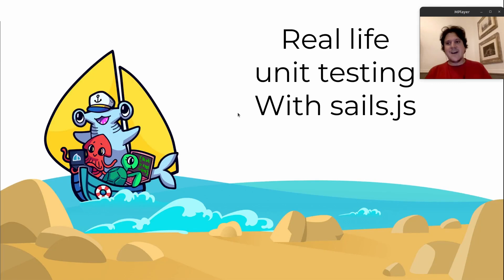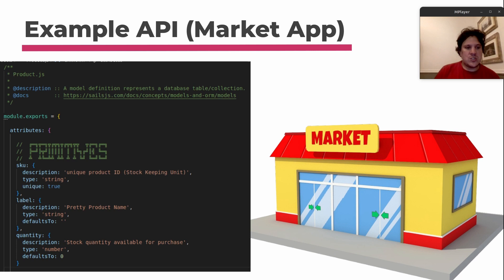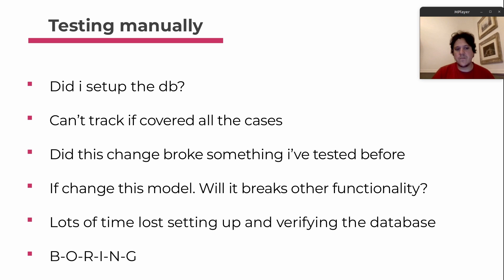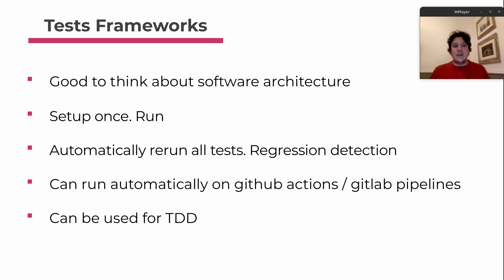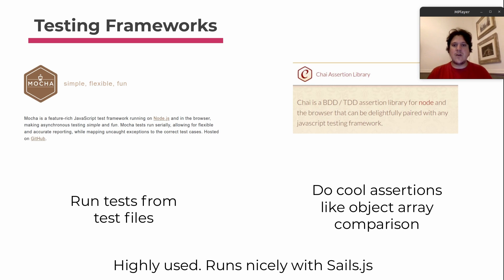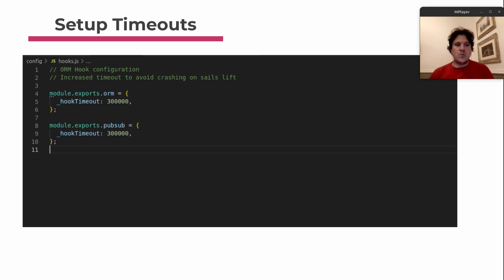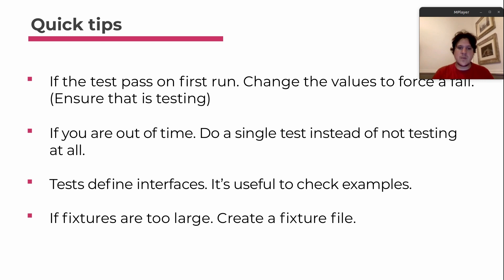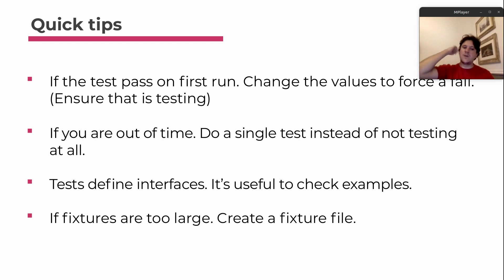Real life unit testing with Sails.js - Gustavo Garcia